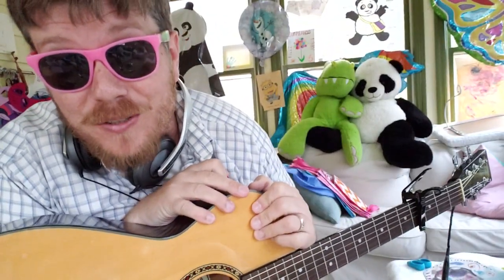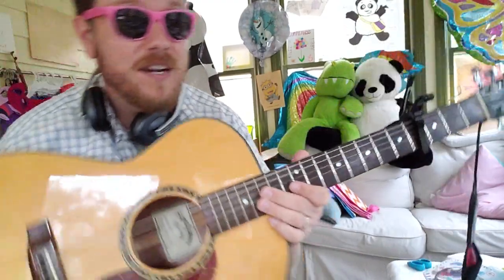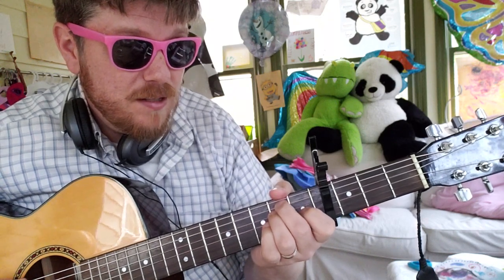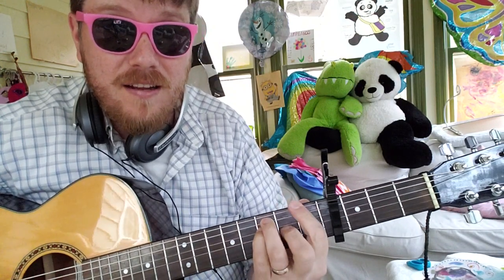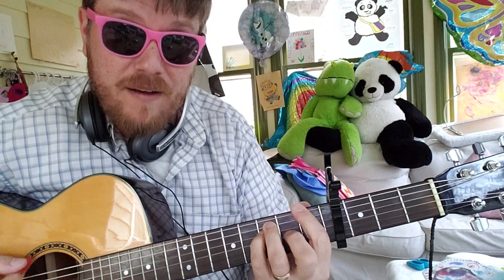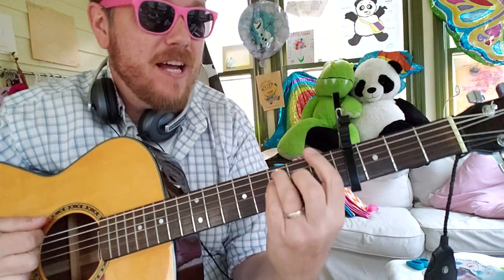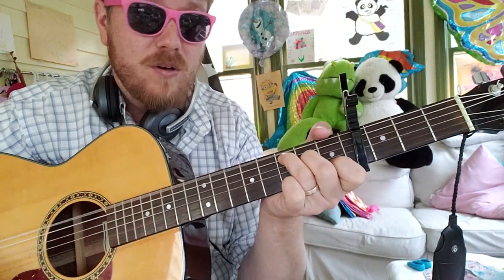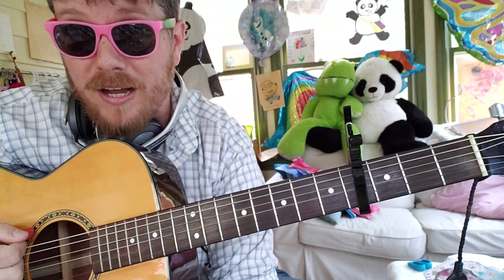Kelsea Ballerini - Fun and Games // easy guitar tutorial for beginner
This is an easy guitar tutorial for “Fun and Games” by Kelsea Ballerini

C — 032010
Em — 022000
Am — 002210
F — 133211
Dm — 000231